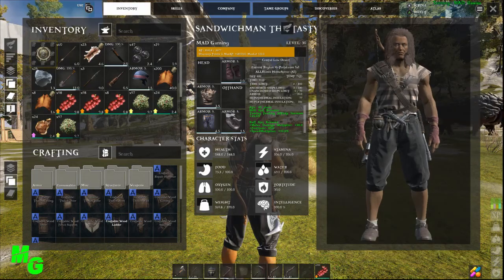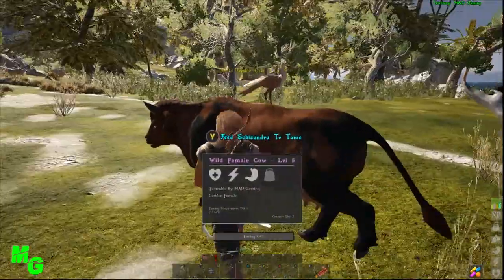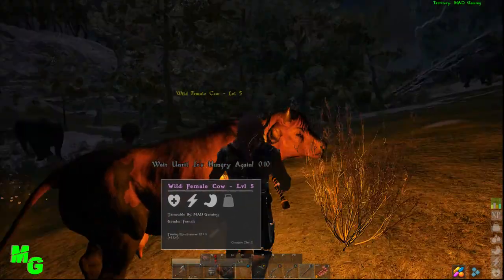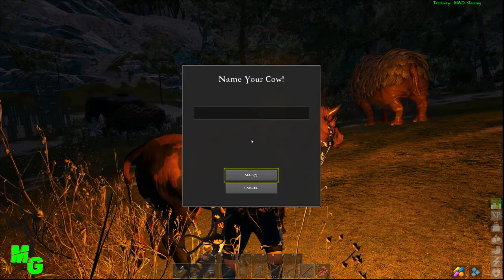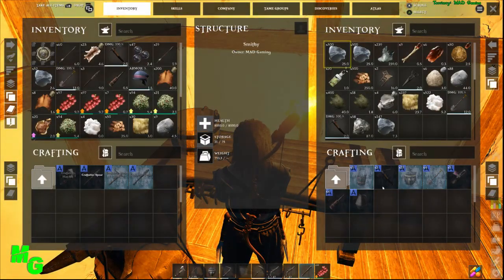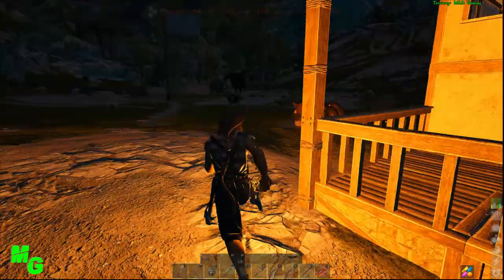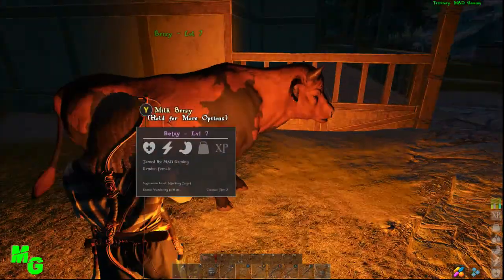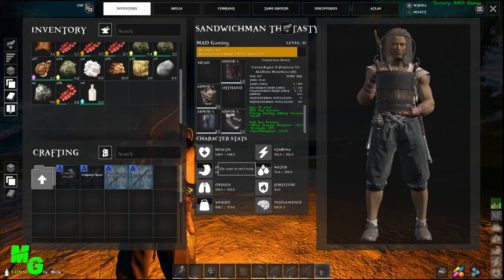Taming A Cow For The Blue Vitamin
In This video we will tame a cow for the use of the blue vitamin